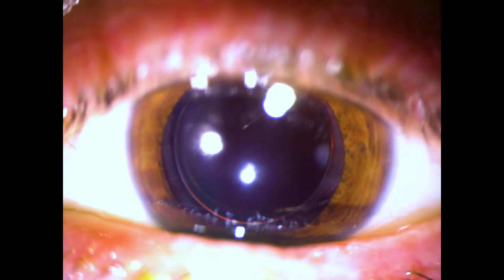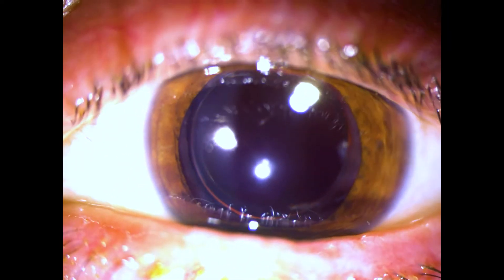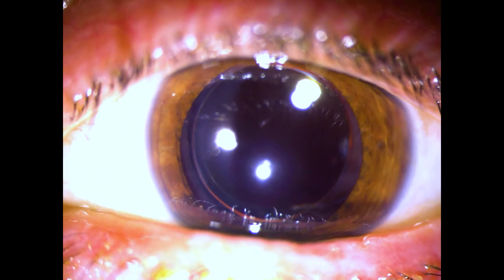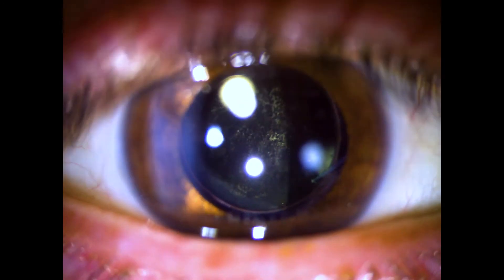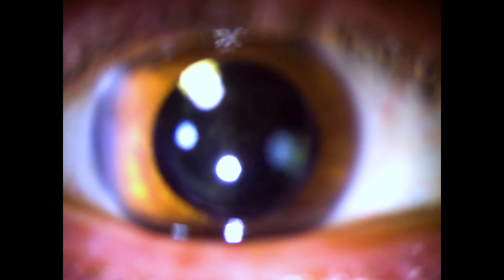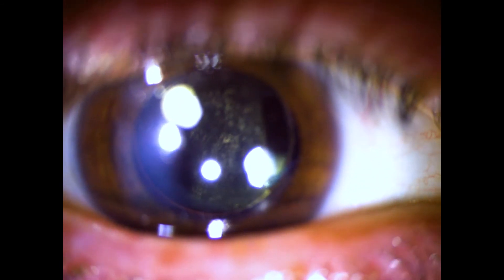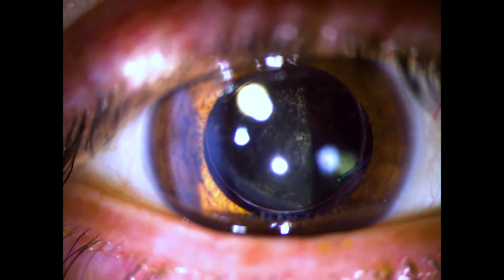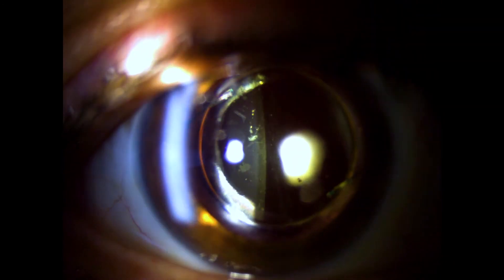Posterior Capsule Opacity and Yag Laser Capsulotomy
Posterior capsule opacification (PCO) is a common occurrence after successful cataract surgery.  PCO can cause symptoms of decreased vision.  Fortunately, we have a successful laser procedure called "Yag Laser Capsulotomy" to effectively treat the condition and restore vision.

0:00 Introduction
01:19 Examination of Posterior Capsule Opacity
02:03 Incidence of Posterior Capsule Opacification
02:32 Treatment of Posterior Capsule Opacification